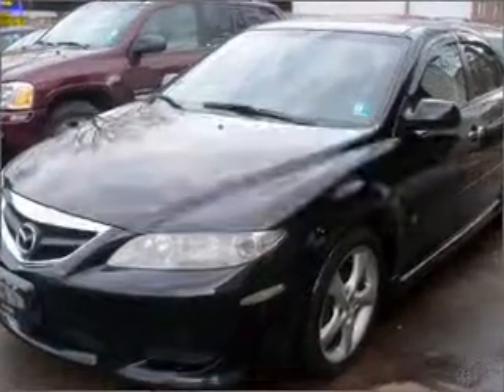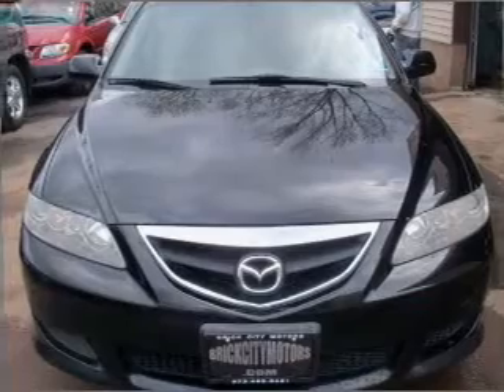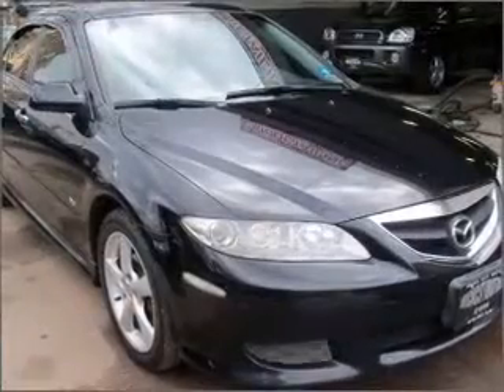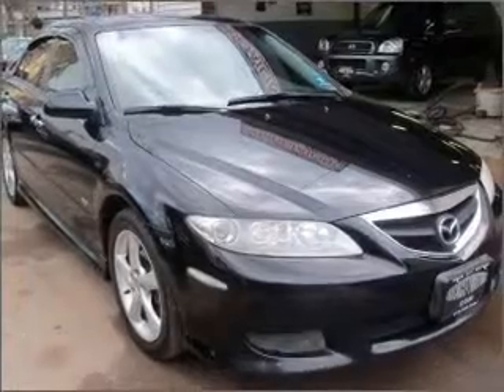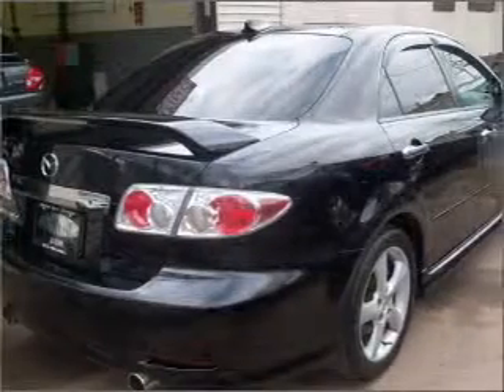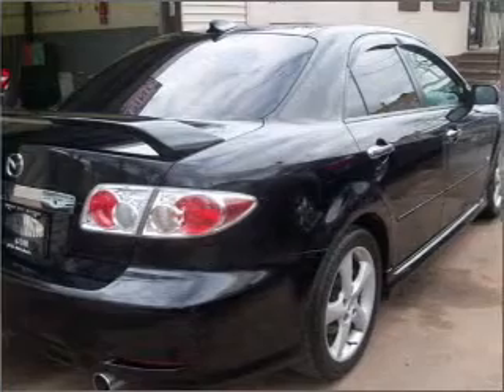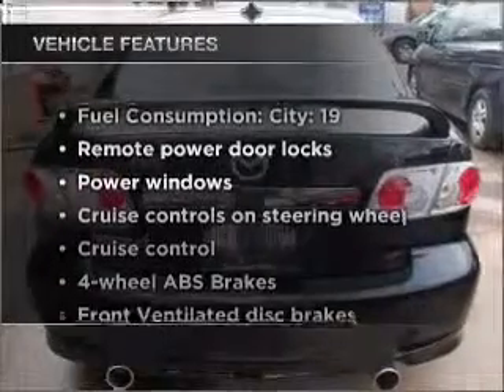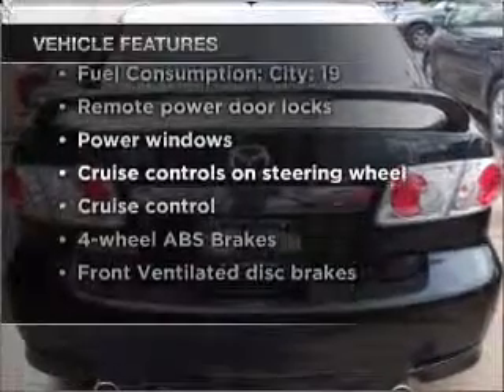2004 Mazda MAZDA6 - Newark NJ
Year: 2004
Make: Mazda
Model: MAZDA6
Trim: s
Engine: 3.0 liter 6 cylinder 24 valve
Transmission: 5-Speed Automatic
Color: Black
Mileage: 151242
Address:
346 Broadway